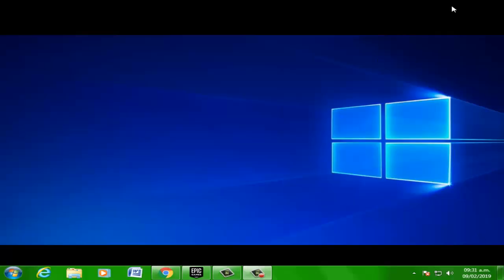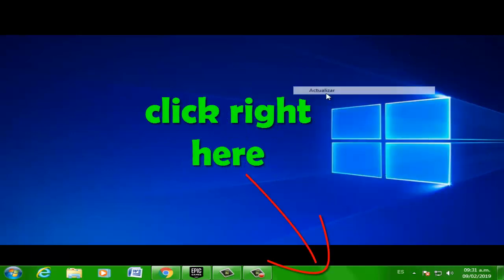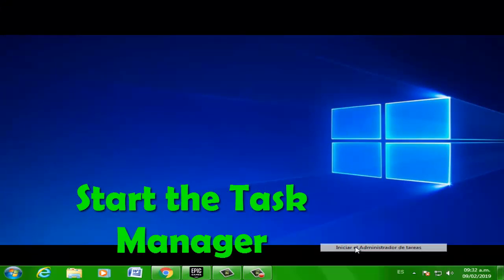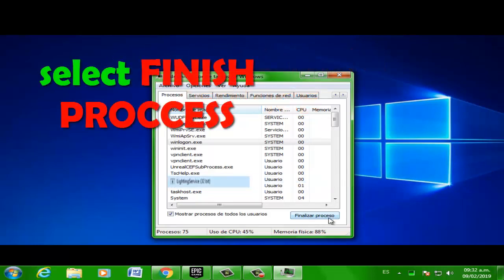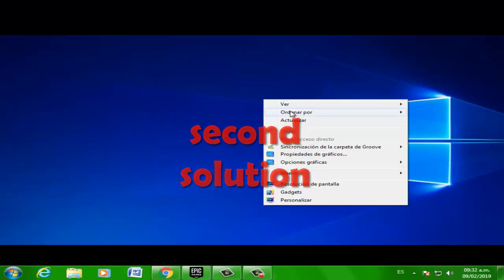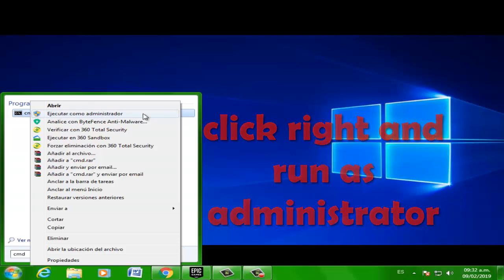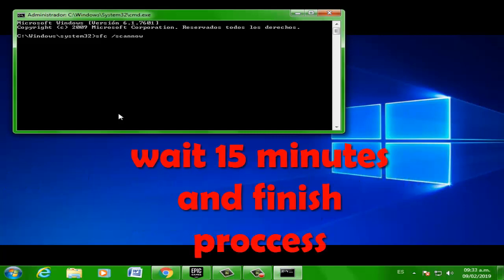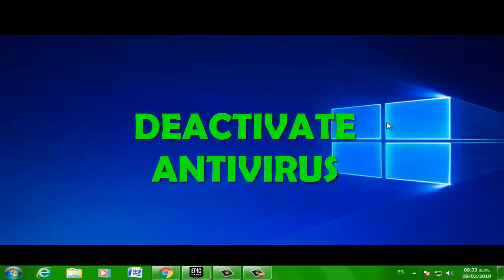Fix APEX LEGENDS Easy-Anticheat Game Security Violation Detected 0000000D I 3 SOLUTIONS 2023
How to Fix Apex Easy Anti-Cheat "Game Security Violation Detected" Error 0000000D (LightingService.exe)
in Windows 10/8/7